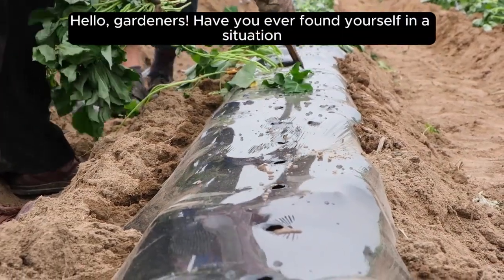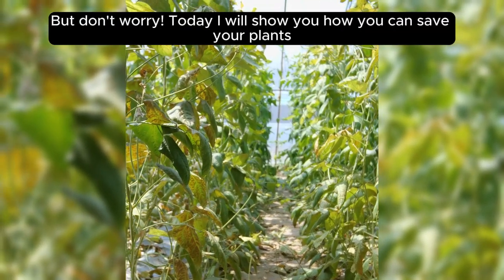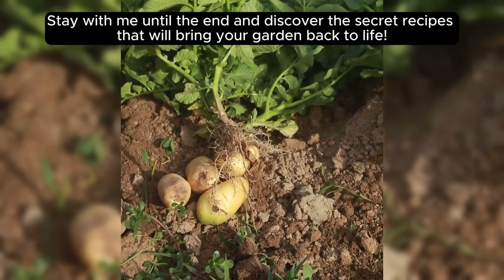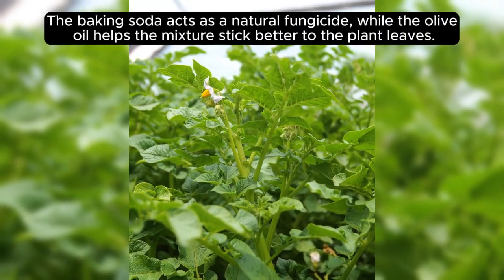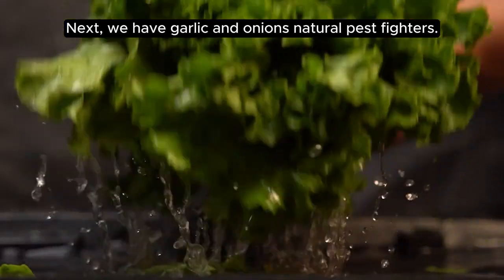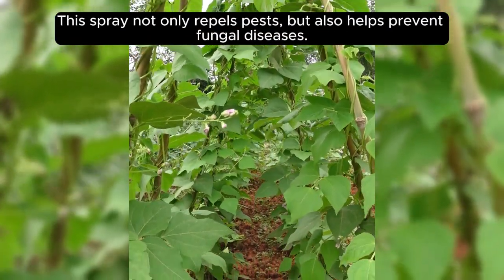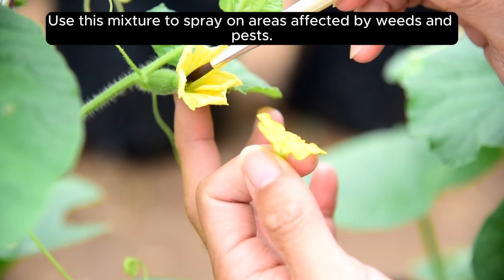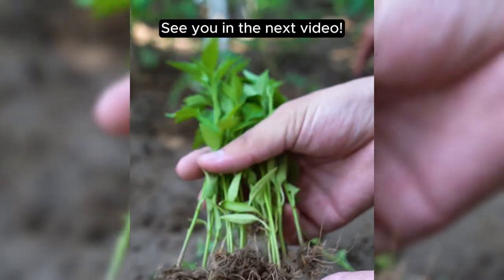Shocking discovery! Secret kitchen ingredients that destroy garden pests INSTANTLY!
Did you know that you already have everything you need to fight garden pests and diseases in your kitchen? In this video, we reveal shockingly simple but extremely effective homemade recipes that will save your garden from ruin at the end of summer. Without the need for expensive and harmful chemicals, we will show you how simple ingredients like baking soda, garlic, onion, and vinegar can become your best allies in plant protection. Stay with us and learn how to naturally extend the life of your garden and increase the yield of fruits. You won't believe how easy it is to grow a healthy, productive, pest-free garden!